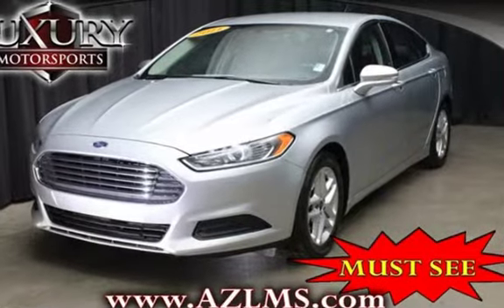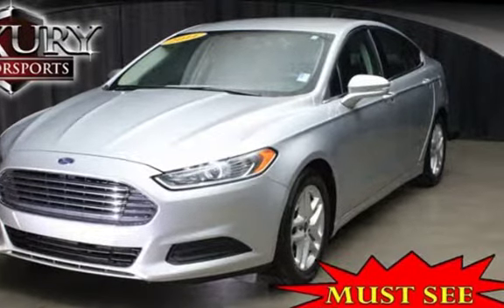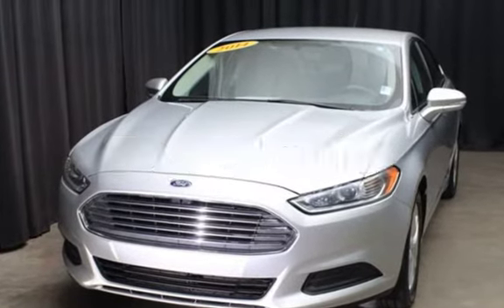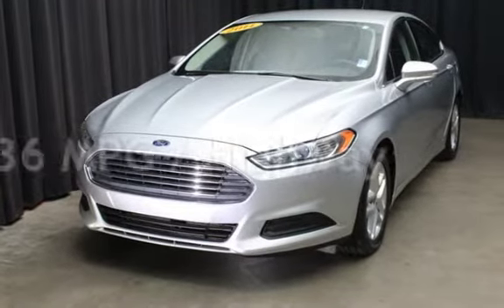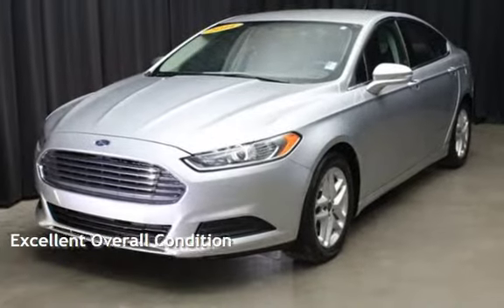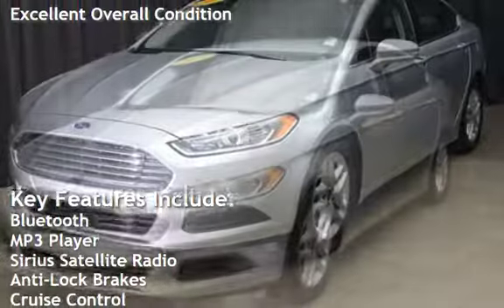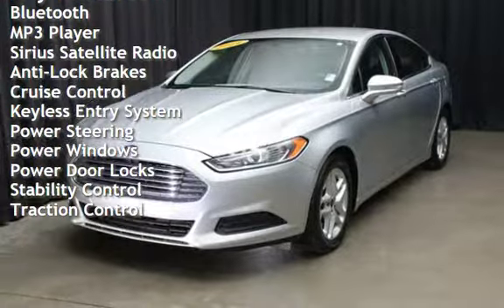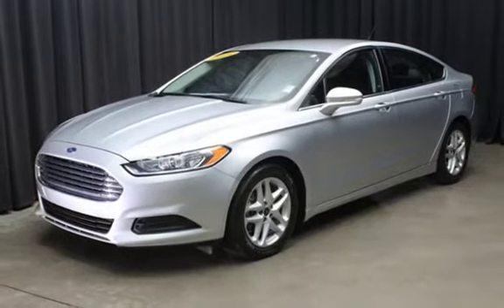2014 Ford Fusion SE for sale in Phoenix, AZ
Clean CARFAX. Silver 2014 Ford Fusion SE FWD 6-Speed Automatic EcoBoost 1.5L I4 GTDi DOHC Turbocharged VCT Clean CARFAX No Accidents, Very Nice Must See, Great Condition, No Hassle Pricing - Best Quality and Price, 6-Speed Automatic.

Awards:
  * 2014 IIHS Top Safety Pick+   * 2014 KBB.com 10 Best Hybrids Under $30,000   * 2014 KBB.com Brand Image Awards
Always a great Value for our Price. We know of most listed competitive vehicles and our vehicles are Priced to Sell. for many more Photo's .. Low Overhead = Best Prices on the Highest Quality Used Cars .. Luxury Motorsports offers a No Hassle, Easy and Enjoyable way to purchase your next vehicle. Stop by and see how easy we make it. Luxury Motorsports is here to service all of your automotive needs no matter where you are located: Scottsdale, Mesa, Chandler, Peoria, Apache Junction, Surprise, El Mirage, Avondale, Goodyear, Fountain Hills, Tempe, Sun City, Queen Creek, Gilbert, Glendale, Anthem, Verrado and Phoenix! Listed prices may or may not include after-market Wheels and Tire. Prep and delivery fees vary and are not included in price. Please ask for details. (PLEASE Read - PLEASE Call - PLEASE Confirm) We make every attempt to remove advertised cars as they sell. Please confirm availability by phone or email before you visit us so as not to be disappointed when you arrive. Thank You! Although Luxury Motorsports attempts to ensure the accuracy of the equipment and options listed with each vehicle, Luxury Motorsports is not responsible for any typographical errors. DEALER makes no representations, expressed or implied, to any actual or prospective purchaser or owner of this vehicle as to the existence, ownership, accuracy, description or condition of the listed vehicle's equipment, accessories, price, specials or any warranties.

Reviews:

  * If you're looking for a sporty sedan, a luxurious touring car, a fuel-efficient family car or just something to impress the neighbors, you'll find it all in the 2014 Ford Fusion. Source: KBB.com
  * The 2014 Ford Fusion has the upscale style and front grille that resemble higher-priced European vehicles, yet with a price tag families will appreciate. The interior has a sleek yet accessible modern look, complemented by shiny angled trim that adds to its edgy feel. Also, the Fusion has been given an assortment of interesting colors, boldly angled front headlights, and exciting new wheel designs. Plus, with engine choices that range from 175 to 240 Horsepower on various models, it has the power to add excitement back into your driving. The Fusion comes in 8 trims: the Base S, SE, S Hybrid, Hybrid SE, Titanium, Hybrid Titanium, Fusion Energi SE, and Fusion Energi Titanium. The Fusion has some notable innovations related to fuel, charging, and related capabilities. One is an Easy Fuel capless system when you fill up at the pump. The other is a lighted ring around the charge port on the Energi Plug-in model. It gets progressively brighter as the car charges until it is at full brightness when the Fusion is fully charged. The Energi can run exclusively on electric power up to 21 miles, and then the gasoline engine is engaged to keep it going. The Hybrid model can drive up to 62 mph on electric power alone, and it also switches between the gas and electric motors. The Base S Model includes Ford's SYNC wireless communication system with voice control, 16-inch wheels, an AM FM CD Radio with Auxiliary input and four speakers, tilt steering wheel, and manual climate control.